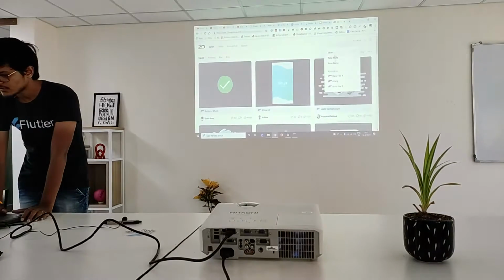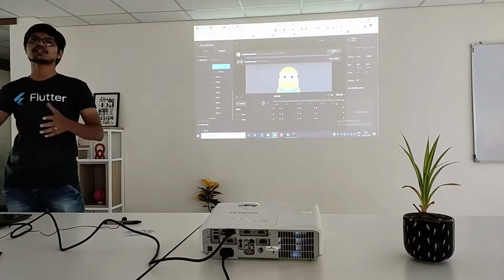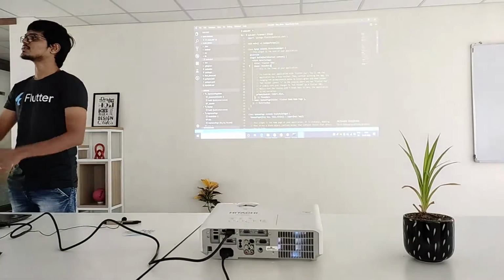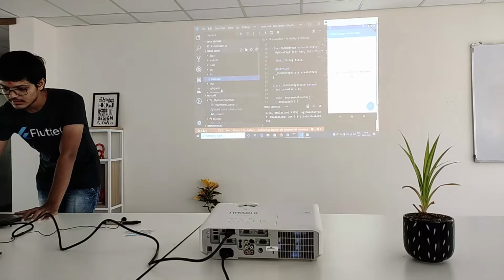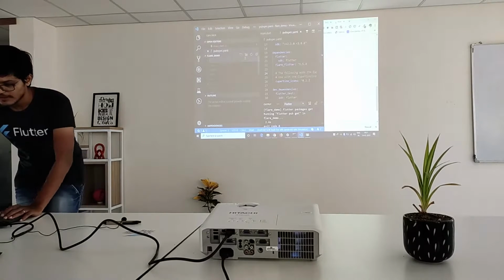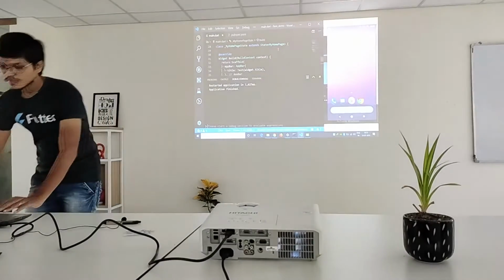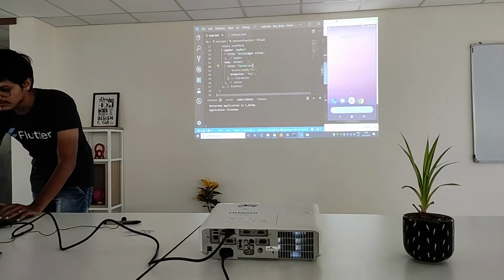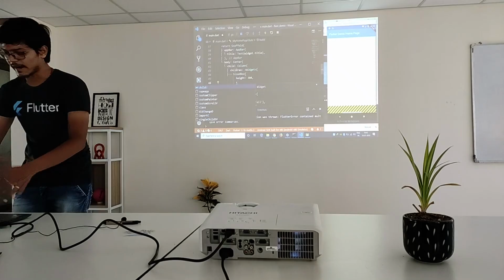Introduction to Flare Animations (Devarsh Ranpara)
Flare offers powerful realtime vector design and animation for app and game designers alike. The primary goal of Flare is to allow designers to work directly with assets that run in their final product, eliminating the need to redo that work in code.

In this video Devarsh Ranpara introducing Flare animation at Flutter Ahmedabad.

You can also join our meet-up group and get notify about our next meet-up.